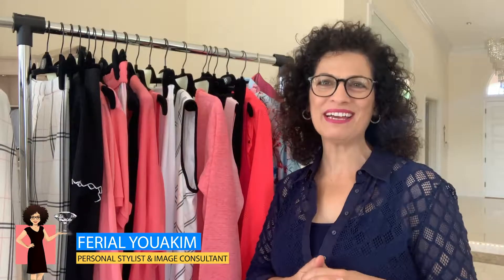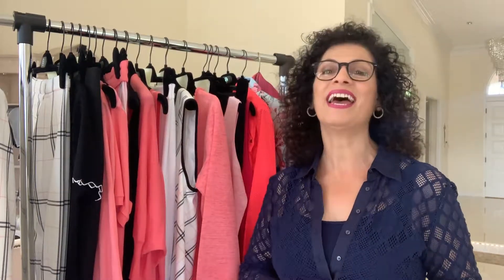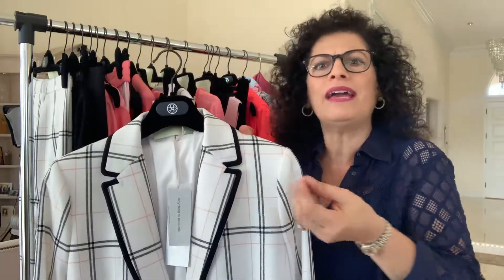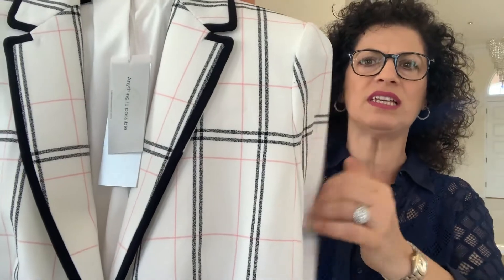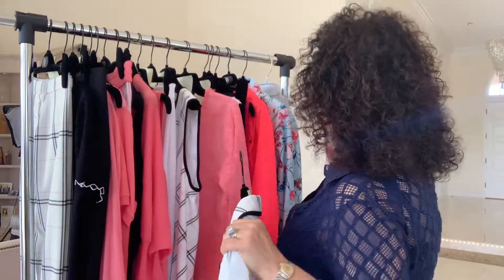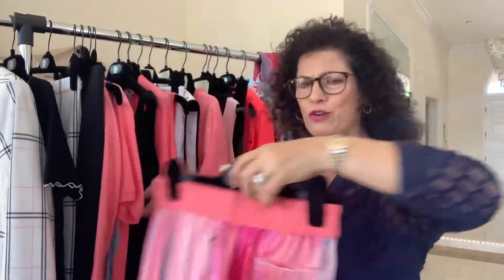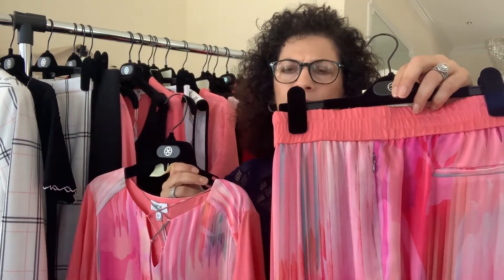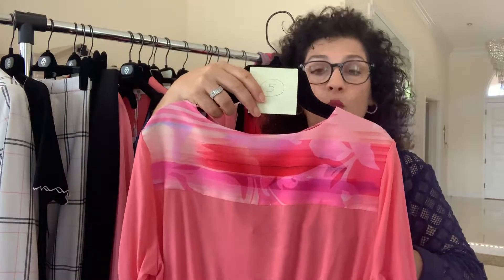How to Mix and Match Patterns!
FASHION TIP! Learn how to mix and match patterns without breaking the rules with Ferial!